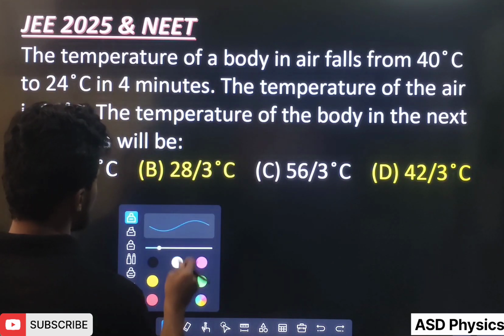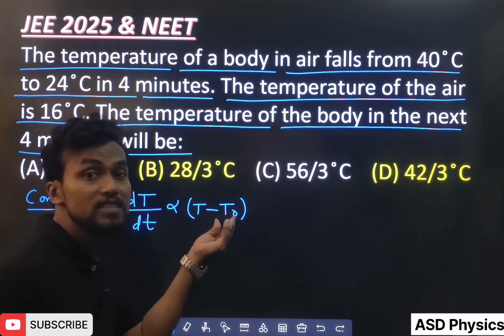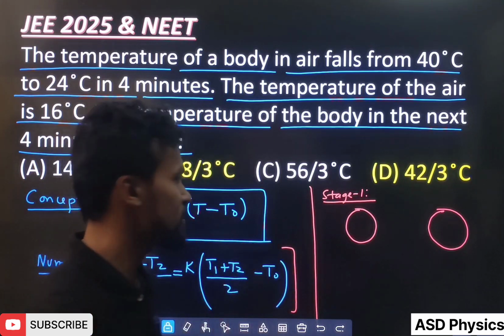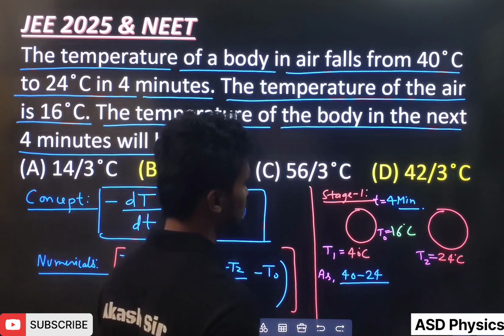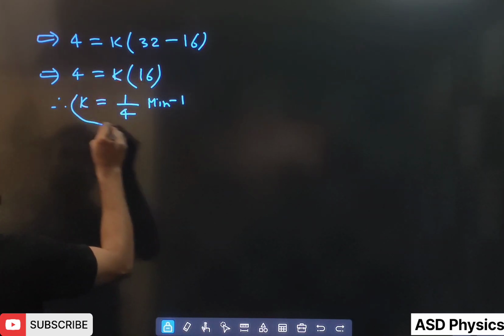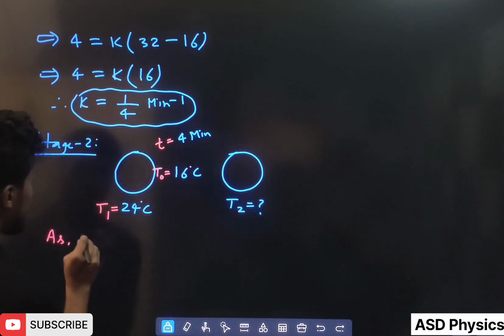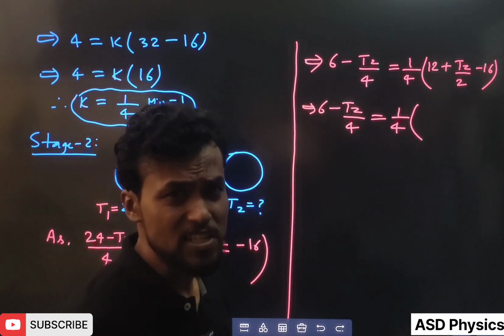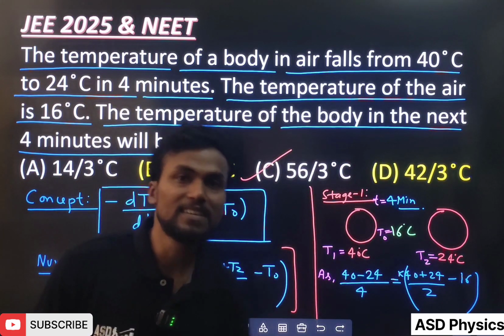JEE 2025_The temperature of a body in air falls from 40°C to 24°C in 4 minutes. The temperature of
JEE 2025, CBSE & NEET | 11th Thermal Properties of Matter | The temperature of a body in air falls from 40°C to 24°C in 4 minutes. The temperature of the air is 16°C. The temperature of the body in the next 4 minutes will be_